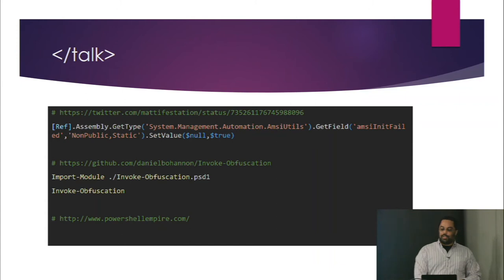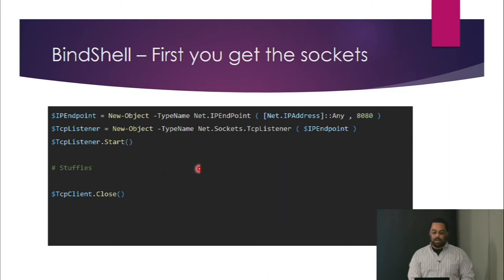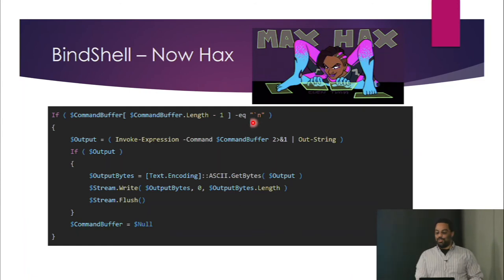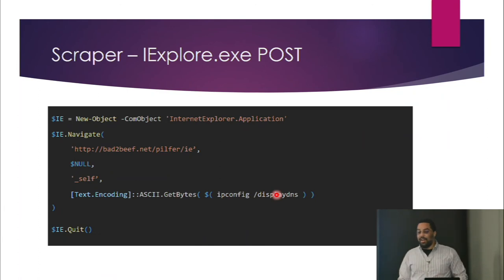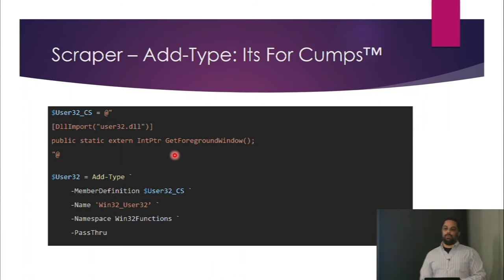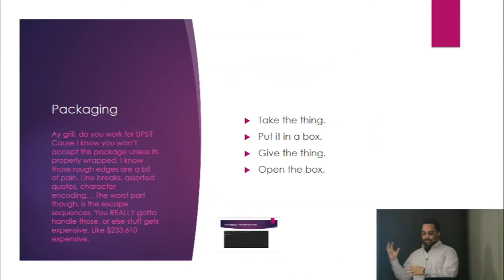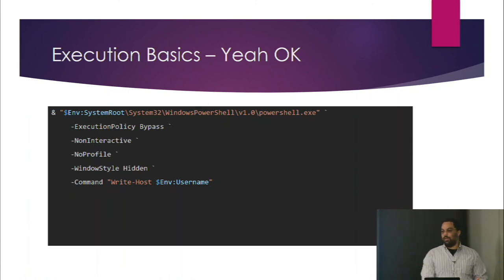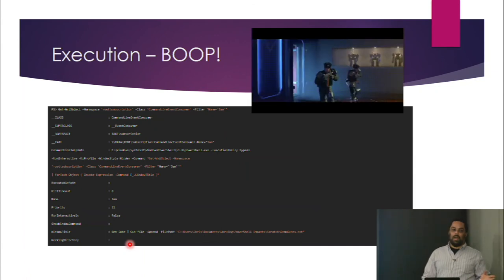SHELLCON 2017 Practical Implants for Windows in PowerShell Chris Bad2Beef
Chances are there are a few things we all know about PowerShell. It’s great, it’s nearly ubiquitous on Windows, and we can get up to some crazy red team shenaniganry with it. One shouldn’t necessarily be judged if their knowledge of PowerShell ends there. After all, the information security space is far too vast for everyone to know everything.

That said, we’re in a dangerous spot. So much thought space seems to be dedicated to matching pre-fabricated tools with pre-defined scenarios akin to the script kiddie methodology of yesteryear. We don’t need to be an expert on everything, but something that has become as core as PowerShell should at least warrant a little bit of study.

To that end, we’ll walk through creation, execution, and persistence of a few basic implant prototypes written in PowerShell for Windows. Along the way we’ll look at a few different notes and techniques for coding, packaging, and execution within the contexts of detectability and mitigation.

The talk will focus on practical instruction and key gimmies and gotchas. By the end of the discussion, the audience is expected to have a better understanding about how PowerShell tools are written an executed, leading to a greater command over existing tools and techniques. With a bit of additional study, the audience should be able to author tools of their own.